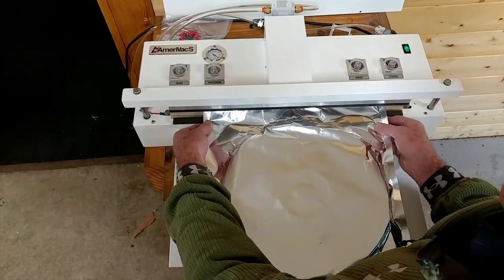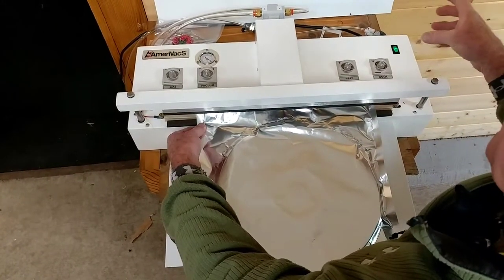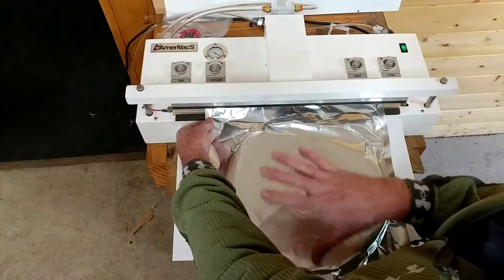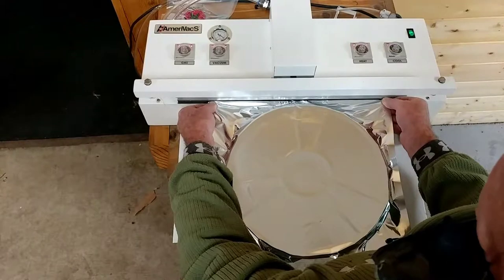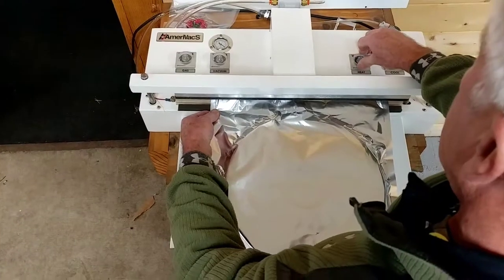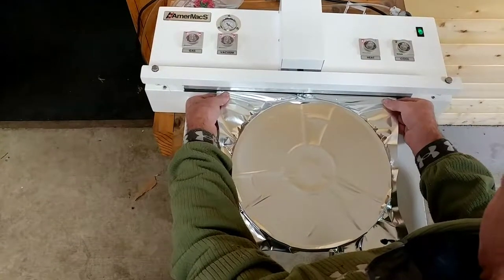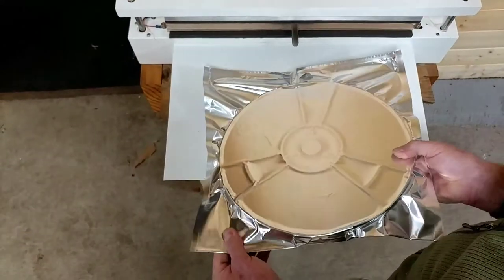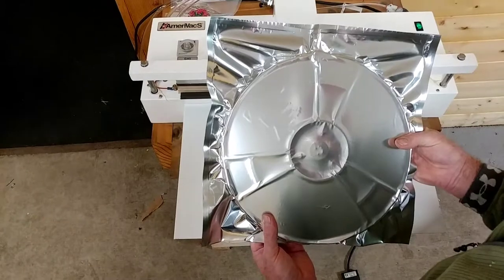AmeriVacS AVN20. Film Reels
Mylar bag vacuum seal film reels.